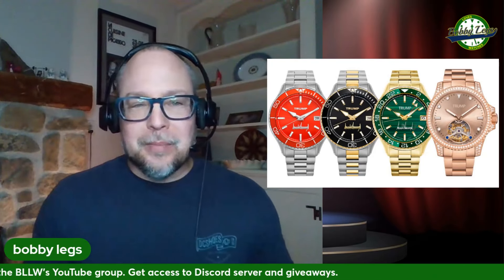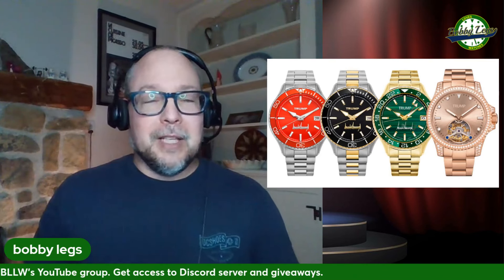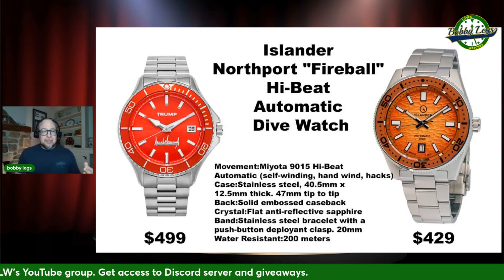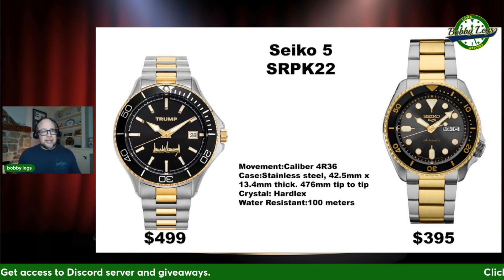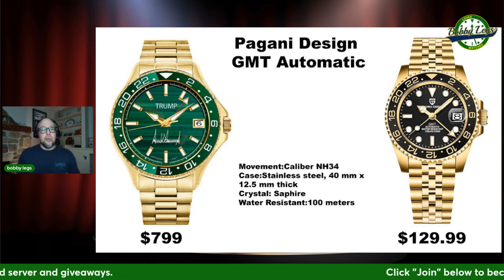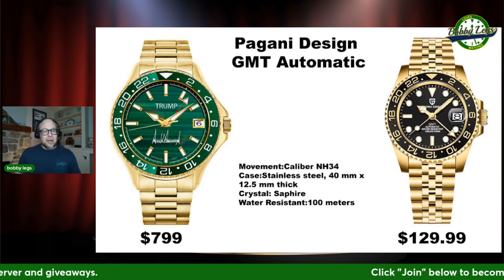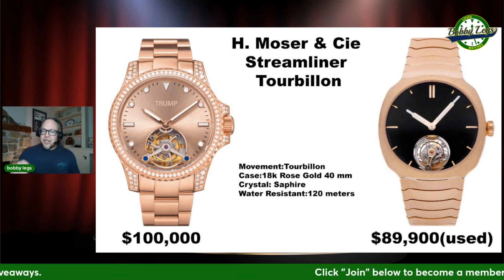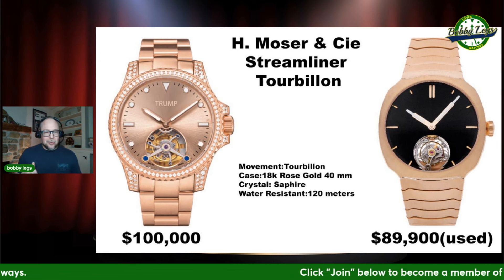SAVE Money On TRUMP Watches And Give Back To Your Favorite Candidate!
TRUMP Watches - Affordable Alternatives - Have money left over to donate to your candidate of choice

In this video, I present affordable alternatives to the Trump watches.  Buy a more affordable timepiece and have money left over to donate to your candidate of choice.

Click "Join" to become a member of the Bobby Legs Loves Watches YouTube community. Get access to a discord server and connect with other watch enthusiasts. Also get more opportunities to win free stuff!